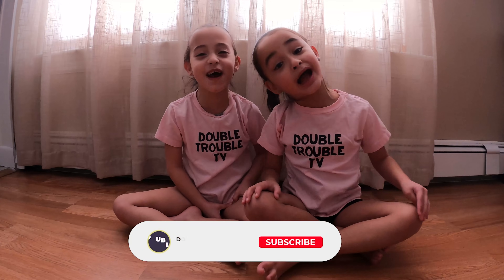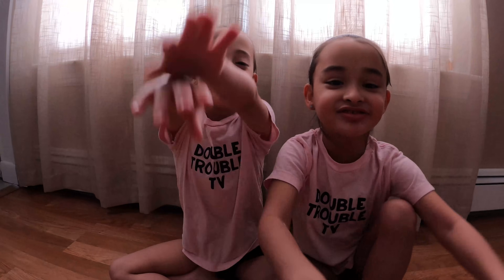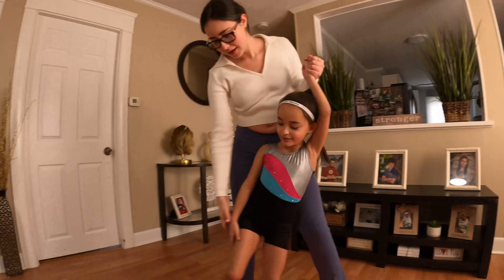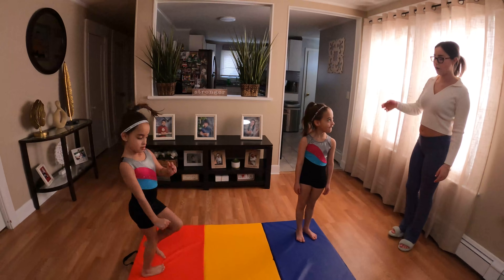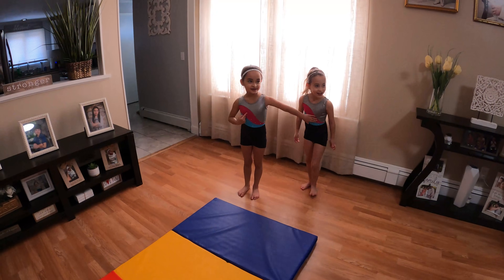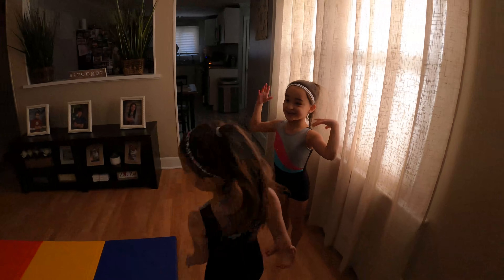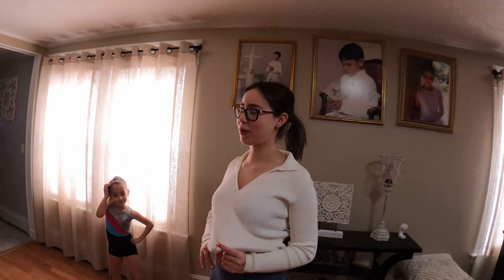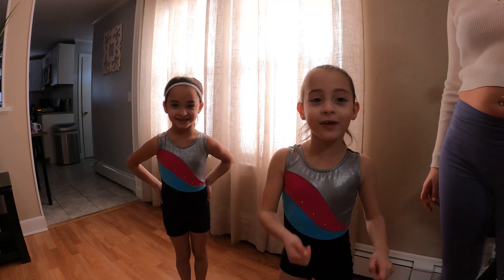GOOD STUDENT vs BAD STUDENT IN GYMNASTICS!!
HOW WAS EVERYONES VALENTINES DAY?!?! Anything special?? ALSO.

MERCH DROP is OFFICIALLY in the books for THIS SUMMER (AHHHH SLO EXCITED) We will be giving out 2 free shirts for 2 of our very own subscribers when dropped :) Can't wait to showcase what we have in store it only goes up from here... have a great day everyone!

IF WE REACH 5K {SUBS} we will be doing a HUGE GIVEAWAY of

**TWO LIMITED TIME DOUBLE TROUBLE SHIRTS**

**ONE $300 GIFT CARD OF YOUR CHOICE**

and as always have a blessed day :)

नमस्कार दोस्तों हमारे चैनल में आपका फिर से स्वागत है। हम आशा करते हैं कि आप हमारे नवीनतम वीडियो का आनंद लेंगे और कुछ प्यार दिखाना न भूलें और अधिक भयानक वीडियो के लिए उस सदस्यता बटन को दबाएं!

大家好，歡迎回到我們的頻道。我們希望您喜歡我們的最新視頻，並且不要忘了表達愛意並點擊該訂閱按鈕以觀看更多精彩視頻！

Olá pessoal, sejam bem vindos de volta ao nosso canal. Esperamos que você goste do nosso último vídeo e não se esqueça de mostrar um pouco de amor e clicar no botão de inscrição para mais vídeos incríveis!

Hola chicos, bienvenidos de nuevo a nuestro canal. ¡Esperamos que disfrutes de nuestro último video y no olvides mostrar un poco de amor y presionar el botón de suscripción para ver más videos increíbles!